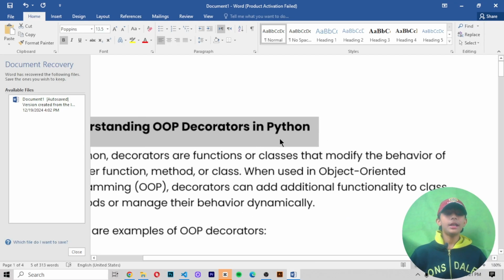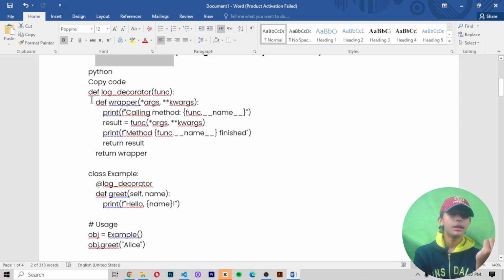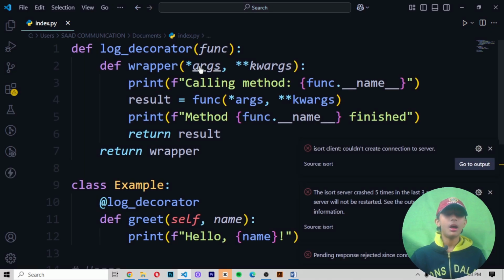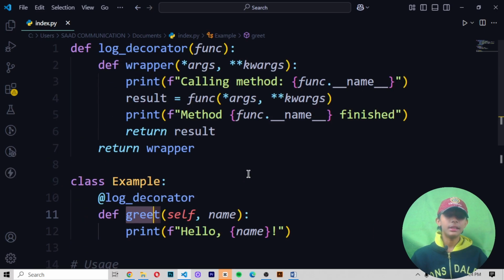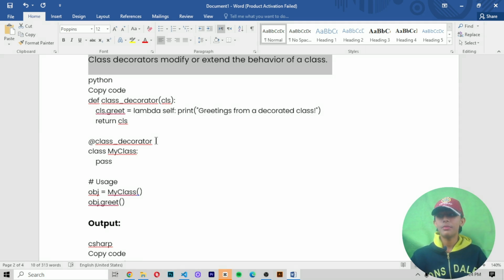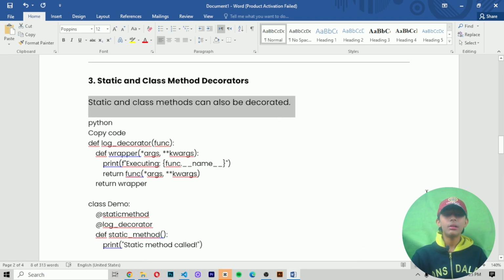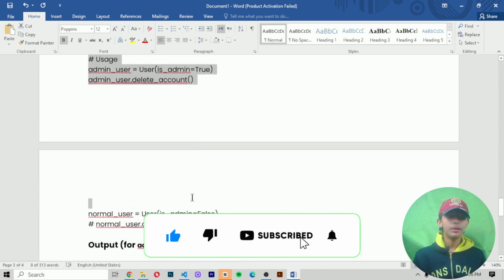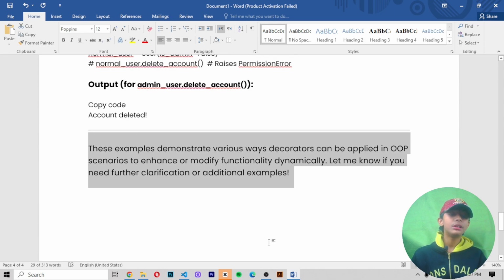Hack Of OOP Decorators In Python | Python Tutorial Lesson #183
This video is about Hack Of OOP Decorators In Python | Python Tutorial Lesson #183

Suggested Courses:
❤️ Complete Clones